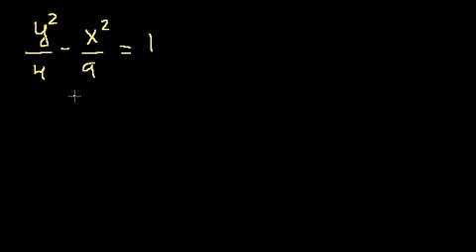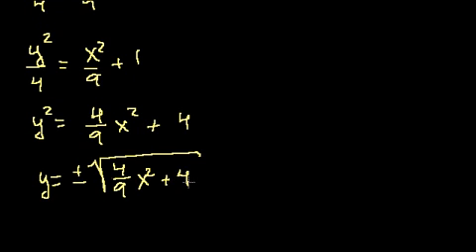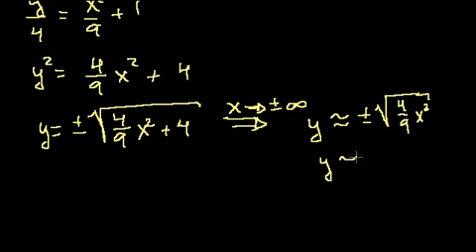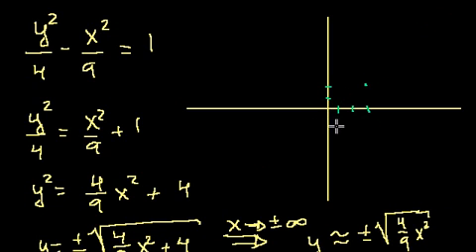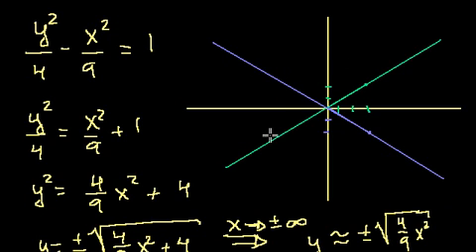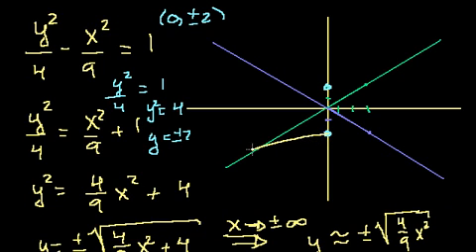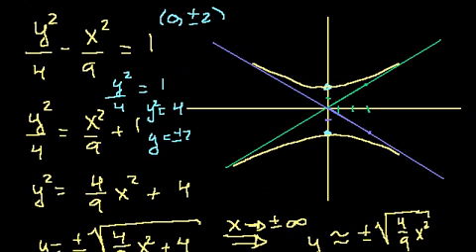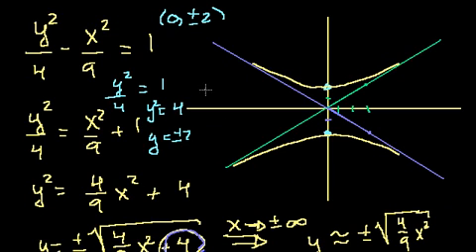53 Conic Sections Hyperbolas 2